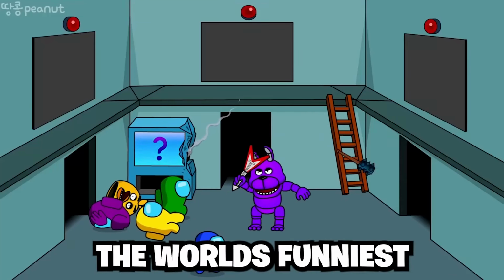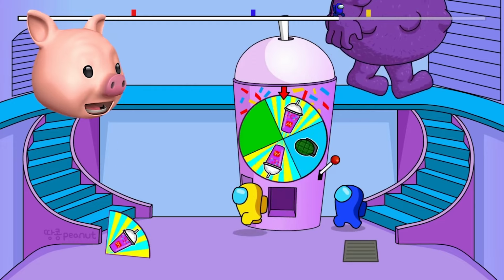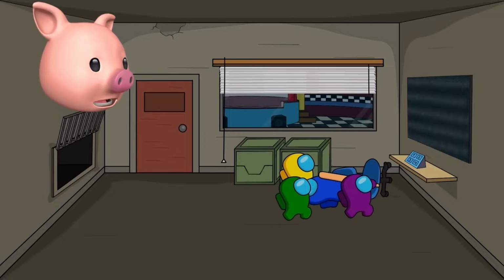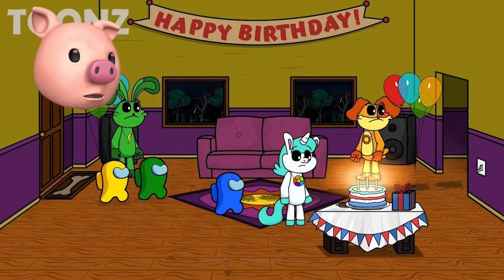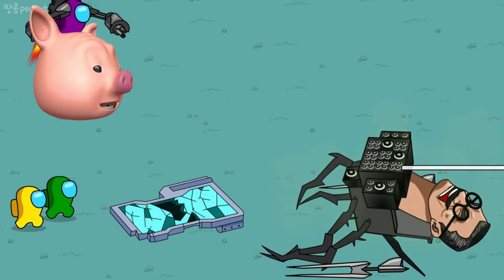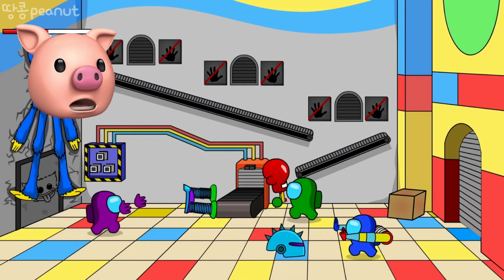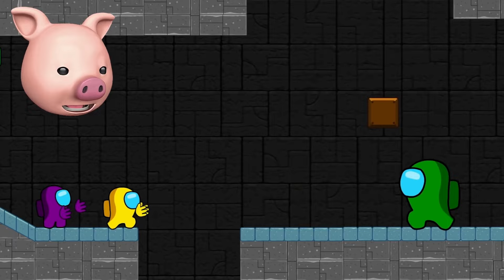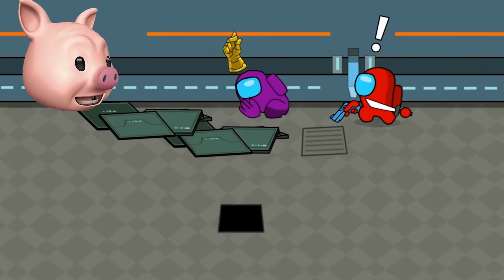FUNNY ANIMATIONS That will make you LAUGH (Among Us)